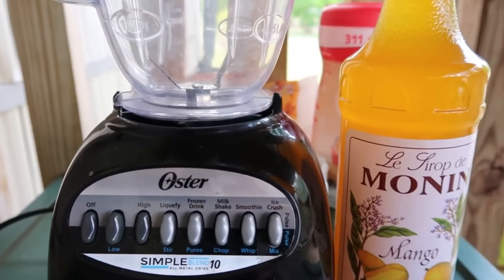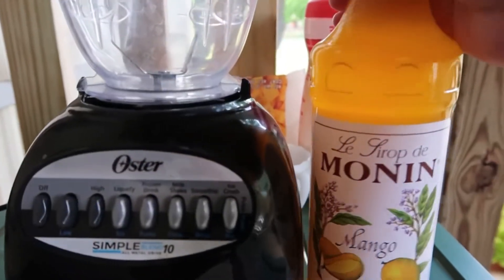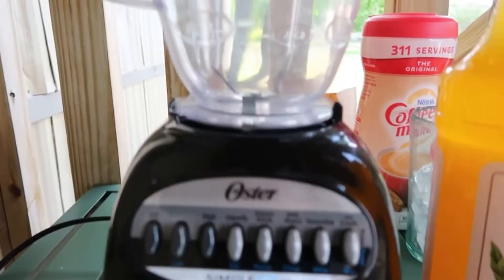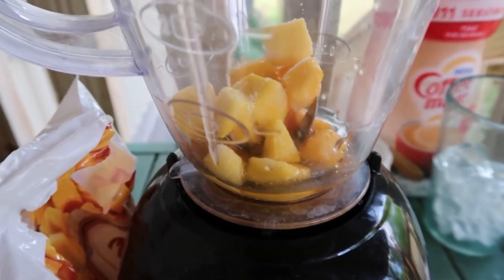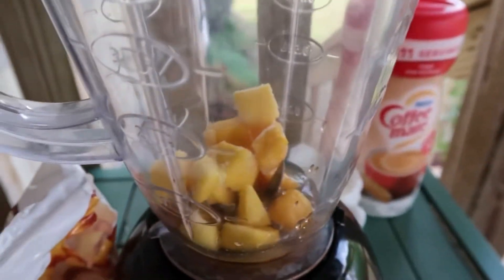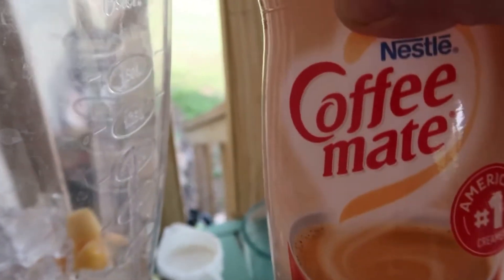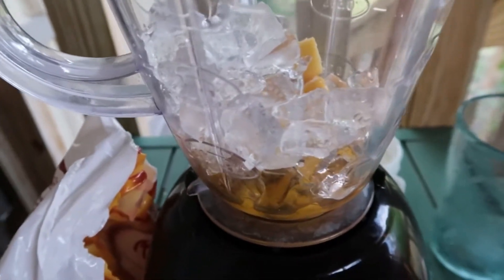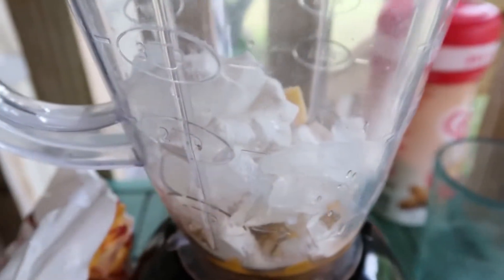Easy Mango🥭 smoothie for BOBA / How to make a boba mango smoothie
How to make a mango smoothie for boba. This is a easy to follow recipe!